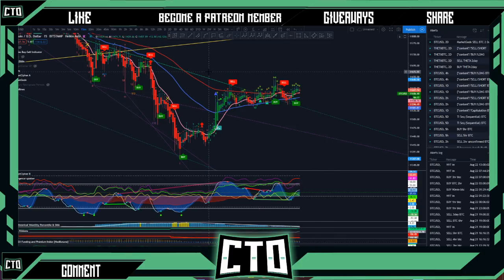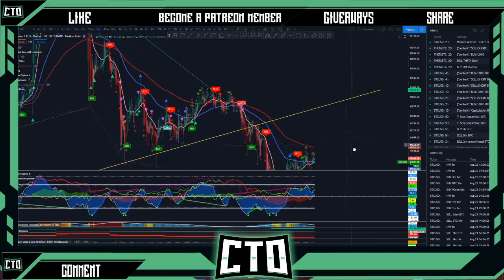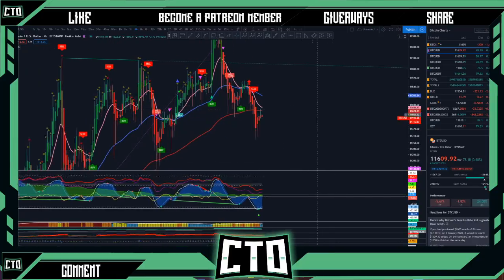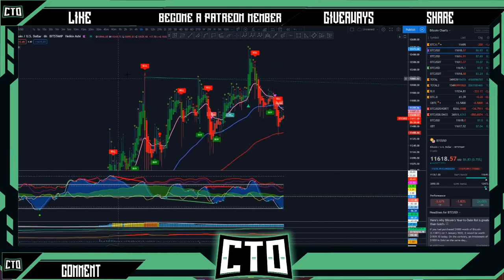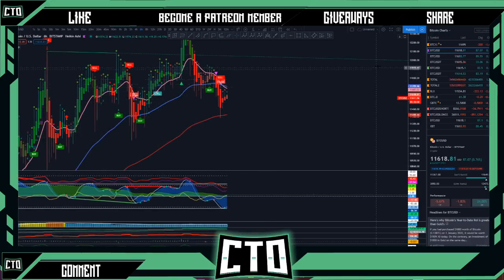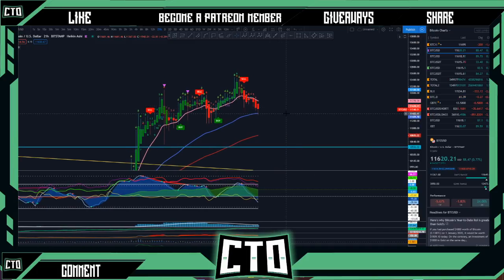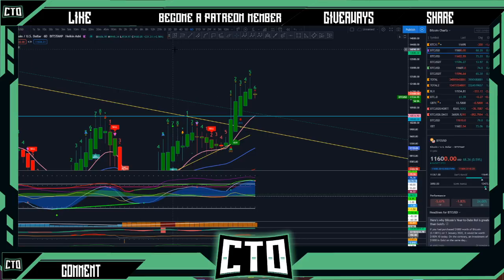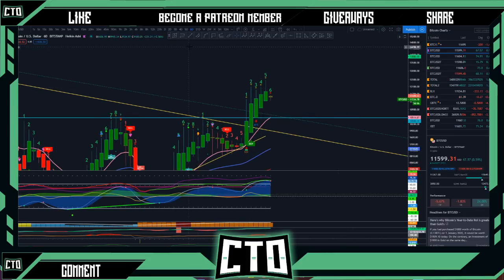Bitcoin Ready To Give Us A Buy Back Opportunity (BTC CHARTS)